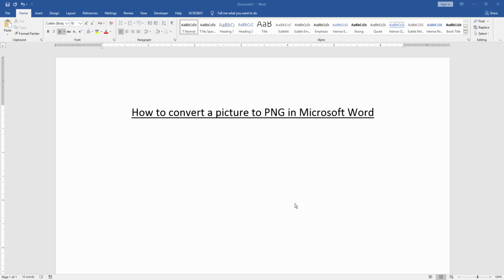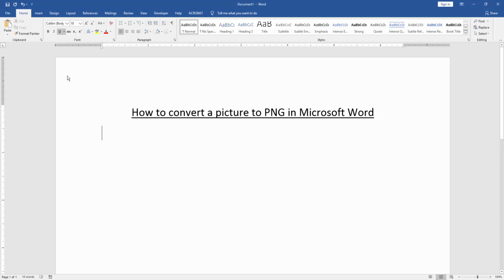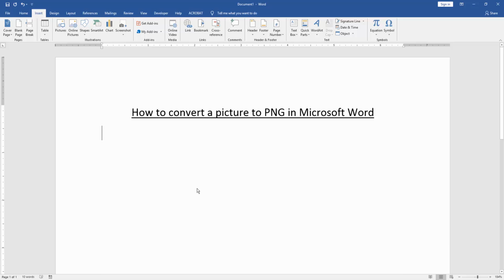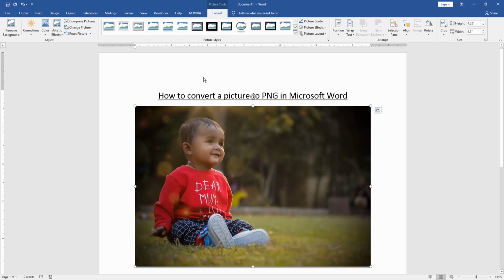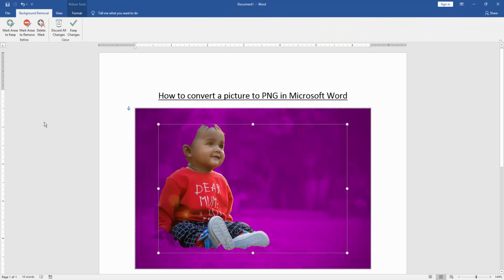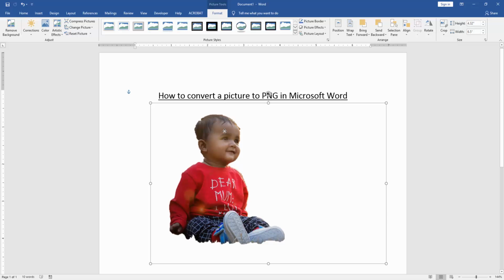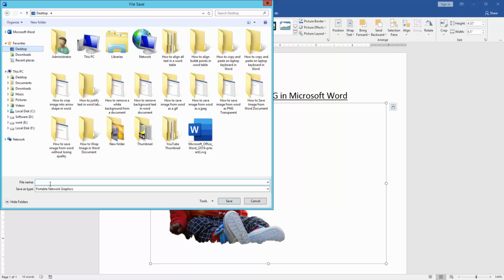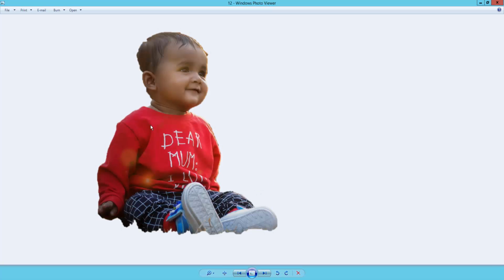How to convert a picture to PNG in Microsoft Word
Assalamu Walaikum,
In this video I will show you, How to convert a picture to PNG in Microsoft Word. Let's get started.